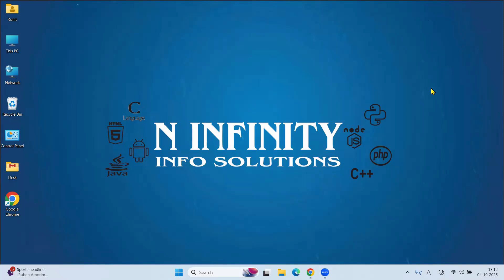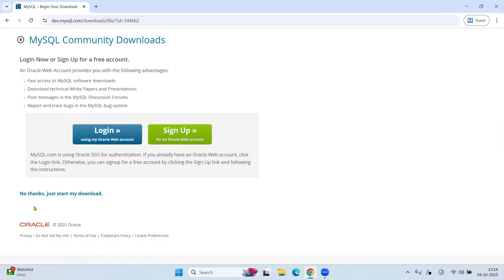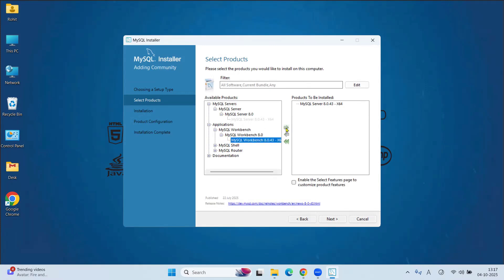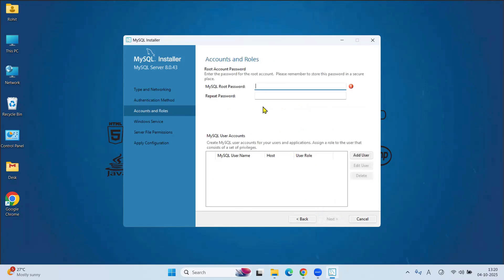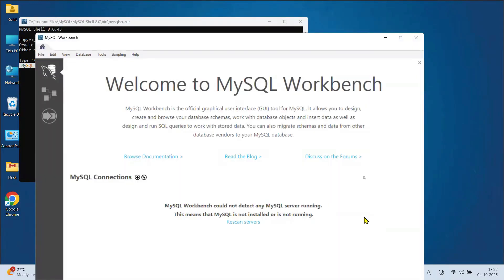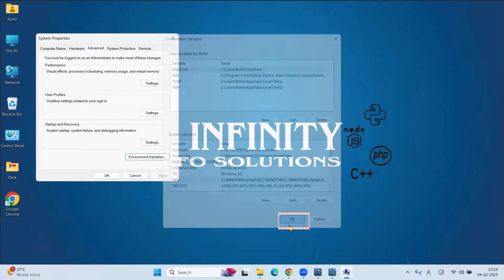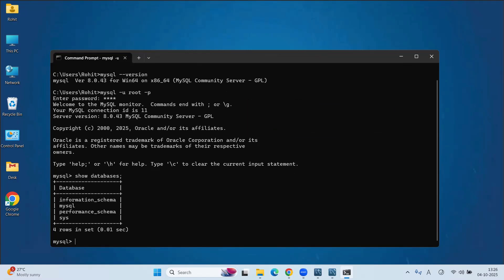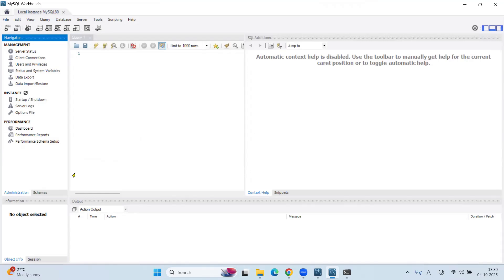How to Install MySQL 8.0.43 on Windows 10 / 11 | Step-by-Step Guide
Learn how to download, install, and configure MySQL 8.0.43 on your Windows 10 or Windows 11 PC in this step-by-step tutorial. 💻✨

This video covers:
✅ Downloading MySQL 8.0.43 Community Edition
✅ Setting up MySQL Installer on Windows
✅ Configuring root password & server settings
✅ Verifying successful installation

Perfect for beginners, students, and developers getting started with databases.

📌 If you’re learning Java, Python, or Web Development, MySQL is an essential database to master.